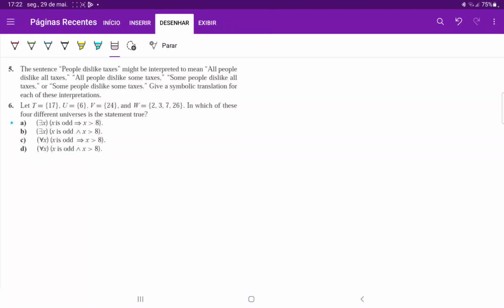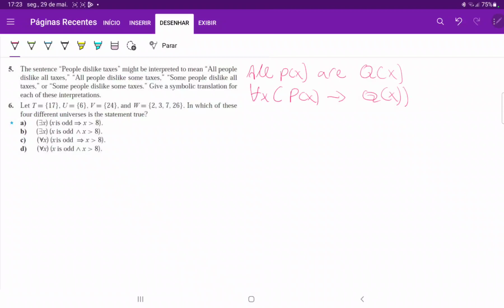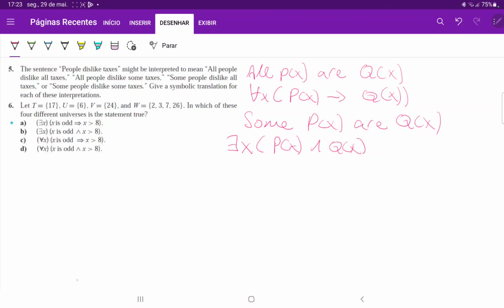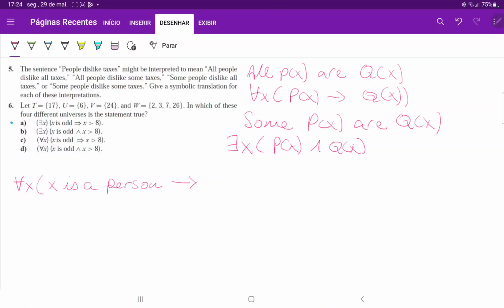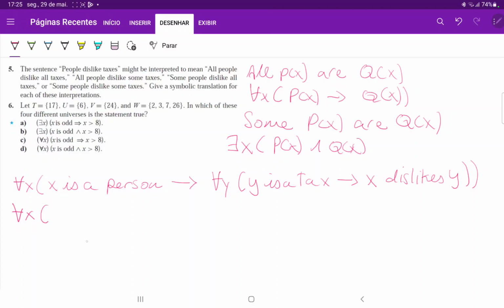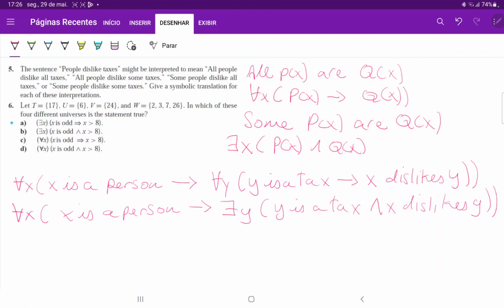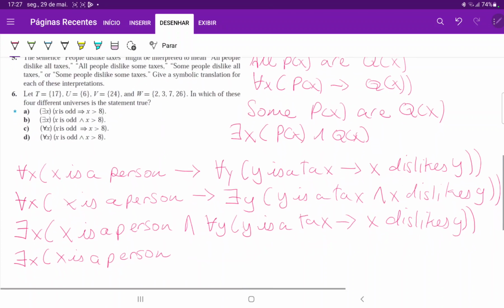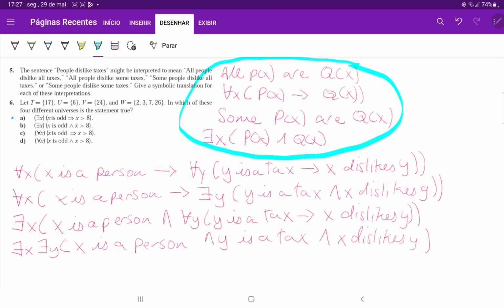1.3.5The sentence “People dislike taxes” might be interpreted to mean “All people dislike all taxes"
Problem 1.3.5 From Smith/Eggen's A Transition to Advanced Mathematics 7th edition from chapter 1, logic and proofs - quantifiers

The sentence “People dislike taxes” might be interpreted to mean “All people
dislike all taxes,” “All people dislike some taxes,” “Some people dislike all
taxes,” or “Some people dislike some taxes.” Give a symbolic translation for
each of these interpretations.